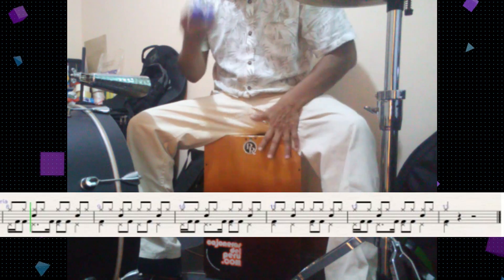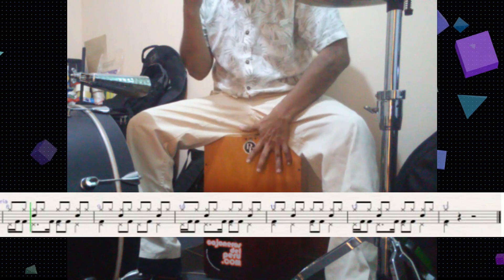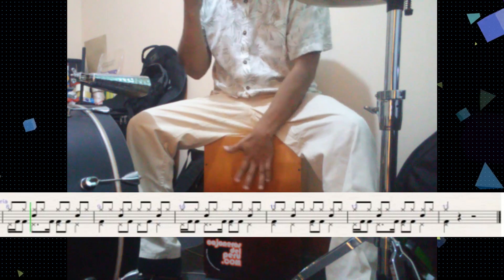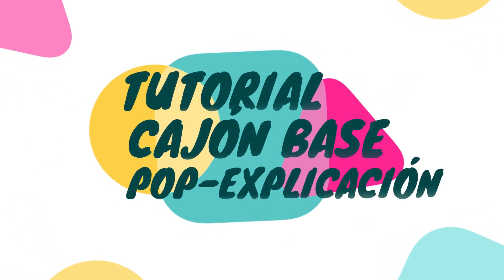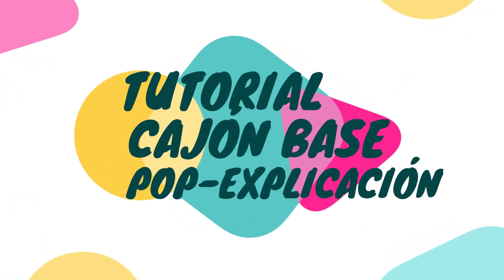SESIÓN#6 - TUTORIAL - INDEPENDENCE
Aprendiendo a independizar mano derecha(shakers eggs), mano izquierda (cajón) y pie izquierdo (hi-hat) utilizando un patrón básico como Pop.